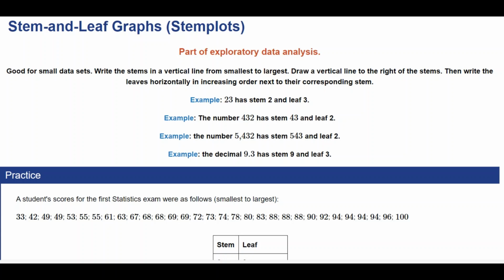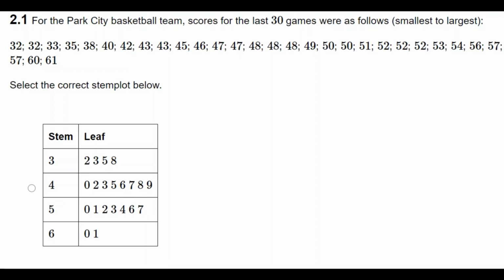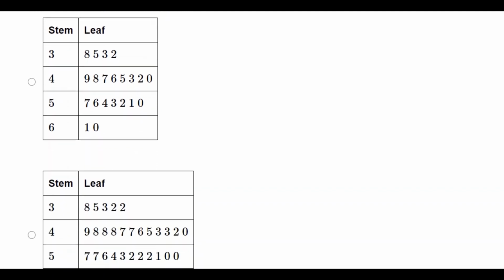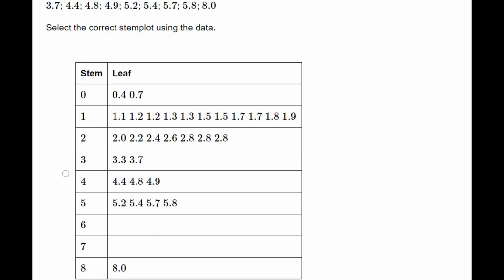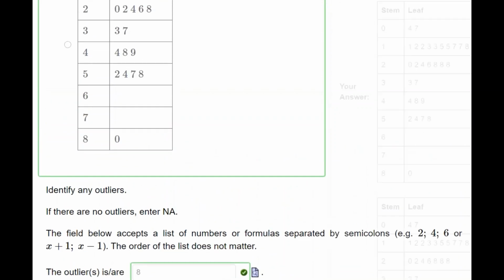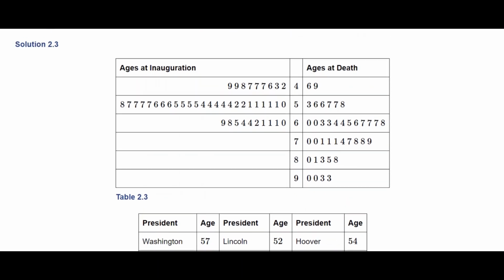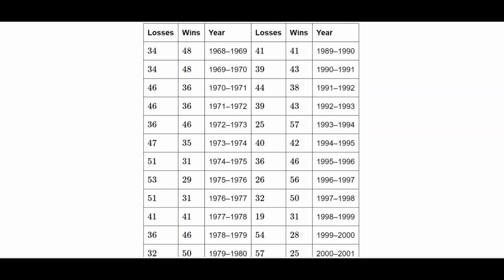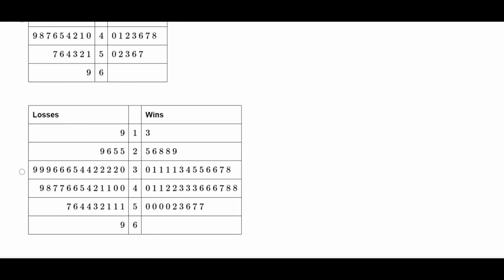Stem and Leaf plot | Descriptive statistics | ŚσlvenԐvσlve mathematics for science and engineering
This is a short lecture about Stem and Leaf graph/plot, which is an important method of understanding data in the exploratory data analysis. It has wide applications in science and engineering. Interesting examples have been provided to develop skills in plotting Stem and Leaf graphs.

ŚσlvenԐvσlve is committed to students' smooth growth in their advanced studies of science, engineering, business and finance programs. We offer assistance to recover shortfalls in mathematical ideas that may cause students to take additional semesters in their degree programs.